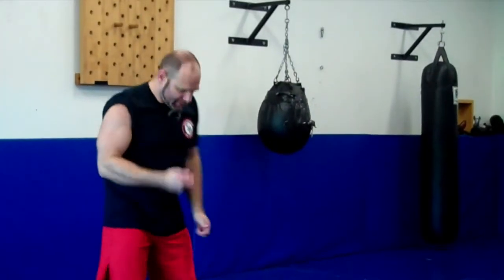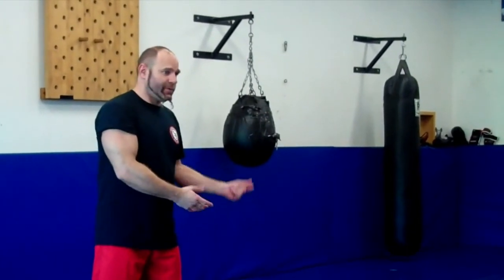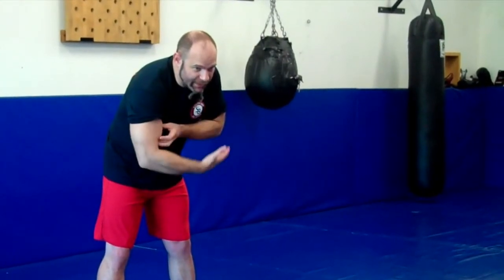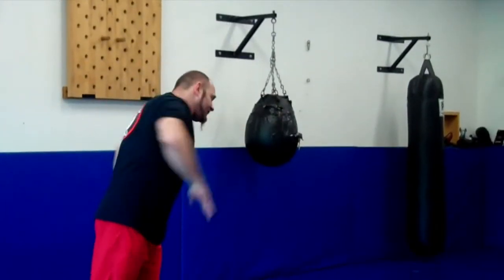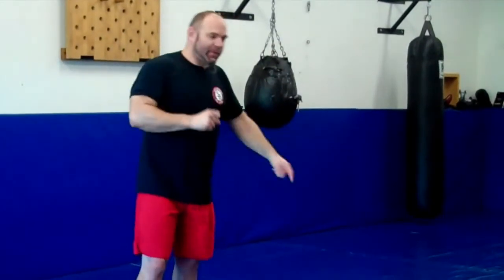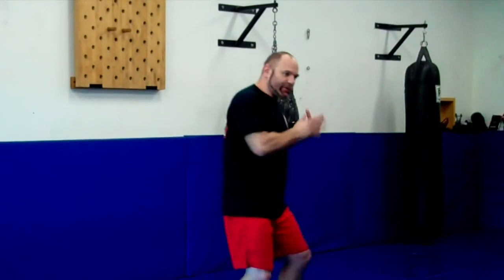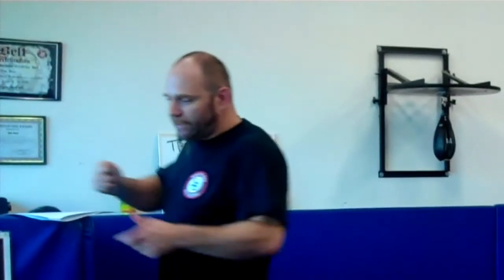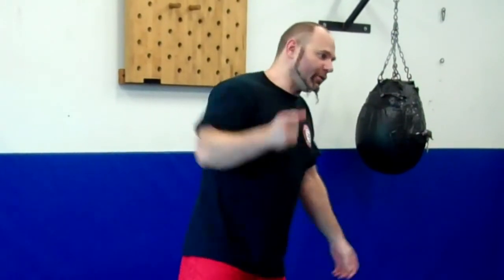MOTOR UNIT RECRUITMENT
MUSCLE FIBERS, MOTOR UNITS & Activation Capacity for MMA. From Power Endurance seminar.

“A Motor Unit is a muscle fiber, and it's innervating nerve.  PLEASE don't call them 'fast-twitch muscle fibers' and 'slow-twitch muscle fibers!'  They're MOTOR UNITS!

The other thing is: Activation Capacity.  So I got these Fast Twitch and Slow Twitch Motor Units, and then a whole range of them in-between.  I'm using a small percentage of them to do this [SEE VIDEO].  And I'm using a different percentage of them to do that [SEE VIDEO].  So that's called Activation Capacity.  We want to get to 85 - 90 percent Activation Capacity.

We want to...whatever muscles we're using, we want to be able to recruit 85 - 90 percent of the Motor Units in that muscle...Whenever we want to!  Slow Twitch Motor Units...have more endurance, but contract more slowly.

The old school lectures, the old school science was, they were your endurance fibers.  They're the ones that your using if you're running a marathon.  True!  But that led to a misconception that you're either using Slow Twitch Motor Units or you're using Fast Twitch Motor Units.

You're ALWAYS using some of everything.  But in the explosive or high force movements you're using pretty much everything you got.  Or everything you can.  And that's the...Activation Capacity that we're trying for is: GIVE ME EVERYTHING!...

Hypertrophy just means: on a cellular level, it gets bigger.  So your Slow Twitch Motor Units get bigger.  Your Intermediate Twitch Motor Units, which...they are the ones that contract slightly faster than the Slow-Twitch, but they're not really Fast Twitch.  They can get bigger.  And your Fast Twitch actually have the least potential to grow.  They also don't have the mitochondria, or as many mitochondria in them, which is what has a lot to do with size and mass, and...

What's really important to understand is that because of Specificity, you've got these, what we'll call Intermediate Motor Units, Intermediate Twitch Motor Units, that CAN be coerced into behaving like Fast Twitch Motor Units OR behaving like Slow Twitch Motor Units.  And that's the golden nugget that's useful for us...

I believe you can build an athlete.  And I believe no matter where you are, You can get bigger, stronger, faster.  The difference between a slow, or a non-forceful movement, and an explosive movement is Activation Capacity, the percentage of Slow Twitch versus Fast Twitch Motor Units that are recruited.  And really, it's the percentage of Fast-Twitch Motor Units that are recruited.  Our goal is to coerce our nervous system into giving us as much Explosive Strength as possible.  [Finger snap!] Instantly!”